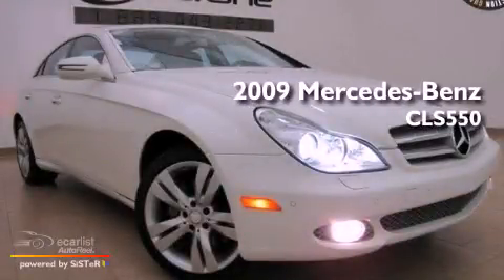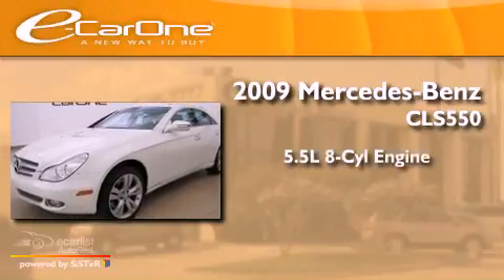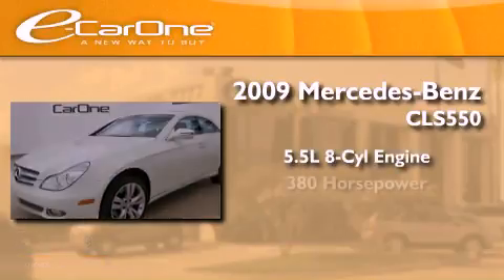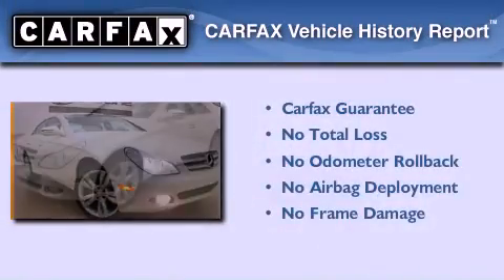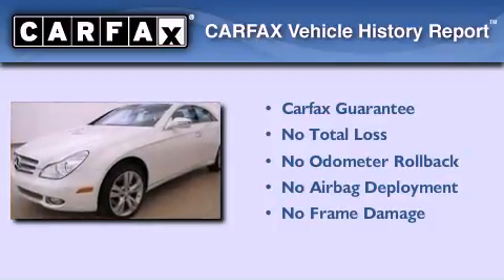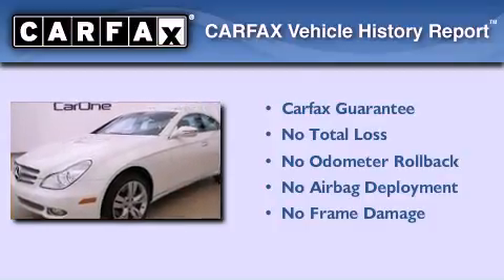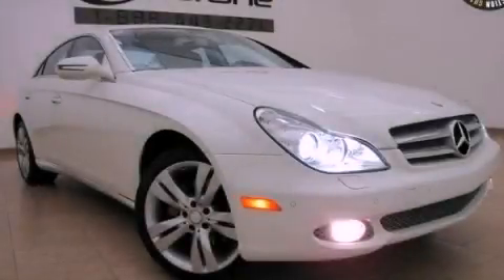2009 Mercedes-Benz CLS550 Carrollton TX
Year : 2009
 Make : Mercedes-Benz
 Model : CLS550
 Engine : 5.5L DOHC SFI 32-valve V8 engine
 Trans . : Automatic
 Exterior : White
 Miles : 26,562
 Interior : Tan
 Stock : 12108

 1875 N. Interstate 35E

 Pre-Owned 2009 Mercedes-Benz CLS550 Carrollton TX